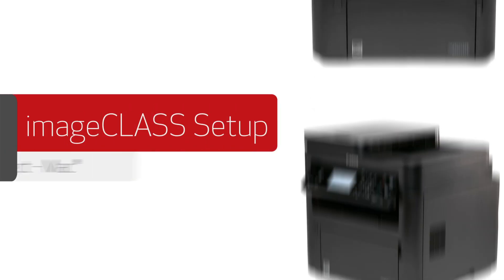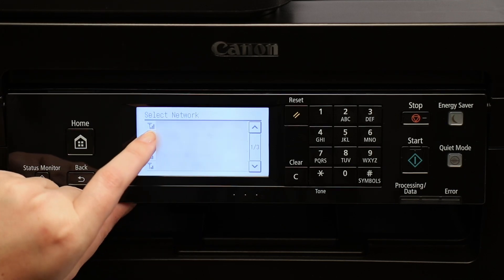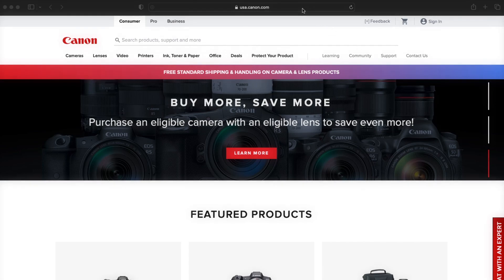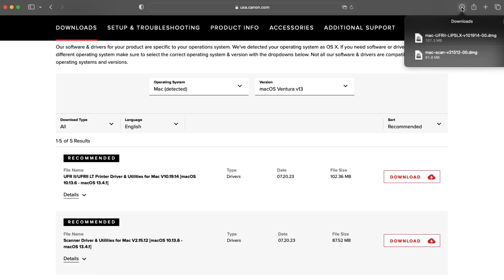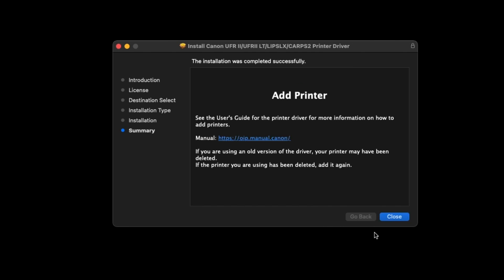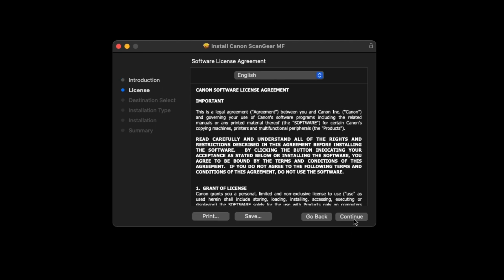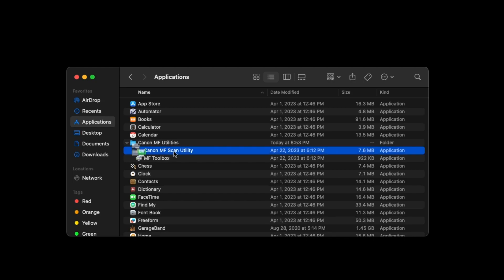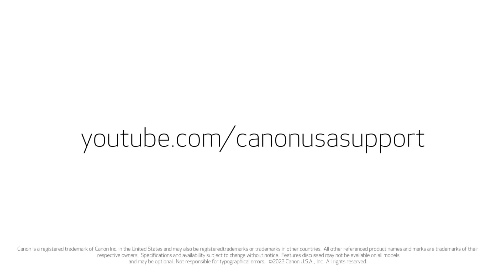Canon imageCLASS 6 Line Touch UI Easy Wireless Setup for Mac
This video guides you through the Easy Wi-Fi setup for 6 line touch UI models imageCLASS MF267dw II/MF269dw II/MF269dw VP II, MF275dw on a Mac along with updated web download instructions.